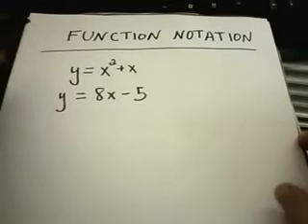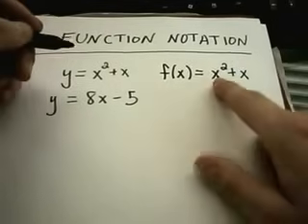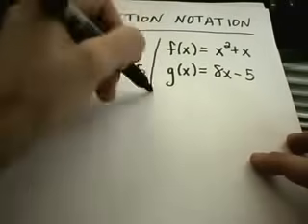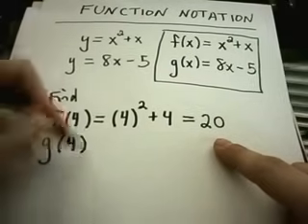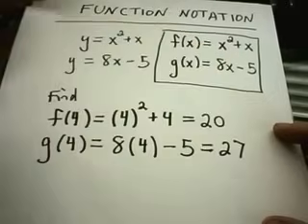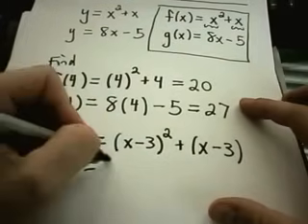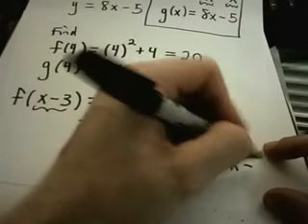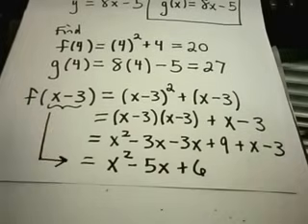❖ Function Notation ❖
Function Notation Explained – Basics, Examples, and Simplification | Algebra Tutorial

In this video, you'll learn the basics of function notation and see it in action with a few examples. I provide a quick introduction to function notation, and you'll see three worked-out problems involving function evaluation at different numerical values, as well as an algebraic expression that I simplify step by step. Function notation is essential in algebra and calculus, and it’s the preferred notation you'll encounter frequently in your math journey. So, let’s dive into the world of functions and enhance your understanding!

What You Will Learn:

Understanding the basics of function notation
How to evaluate functions for given numerical values
Simplifying algebraic expressions in function form
Practical examples to solidify your grasp on function notation
I always appreciate it if you tell a friend, teacher, or parent about my videos too :)